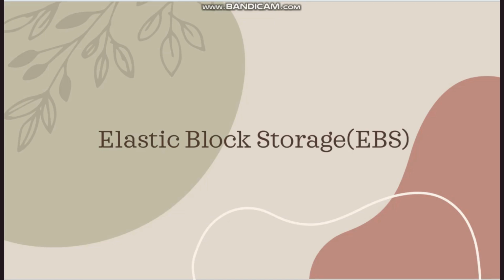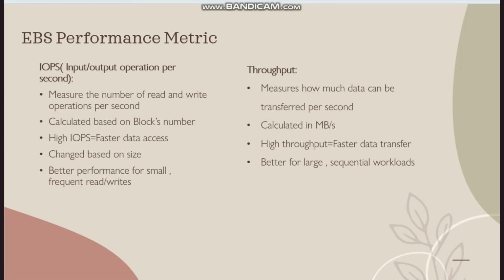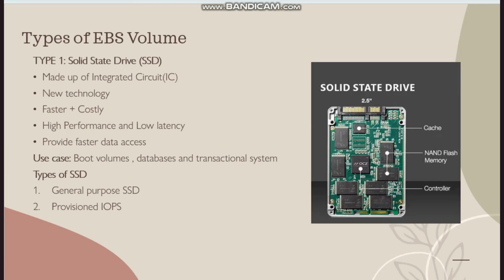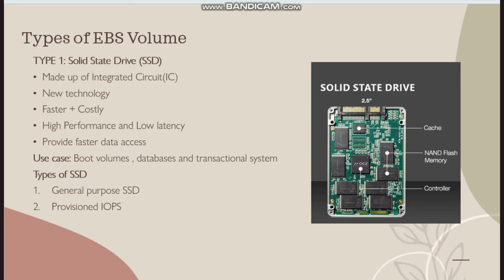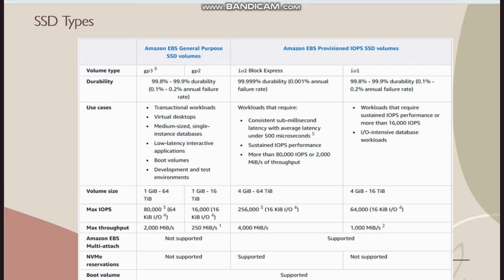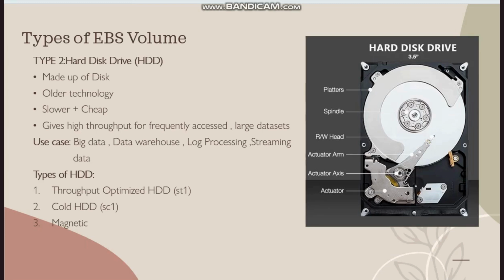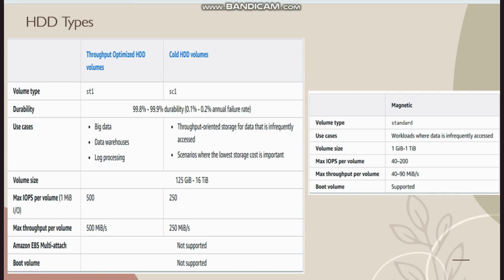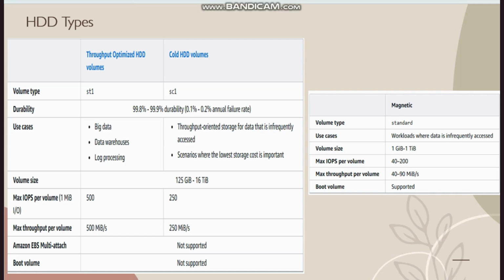Elastic Block Storage by Barveen Banu Studentmade | Ekascloud